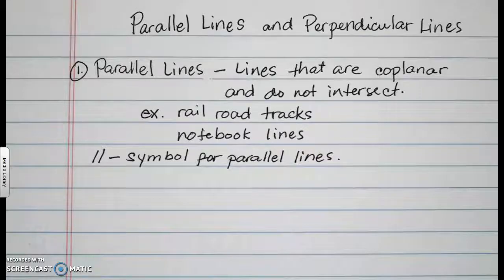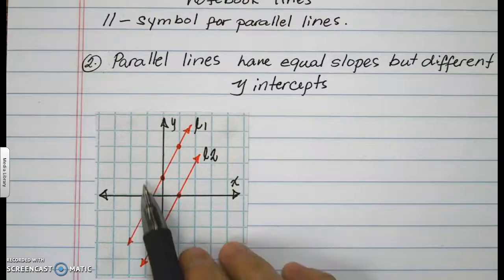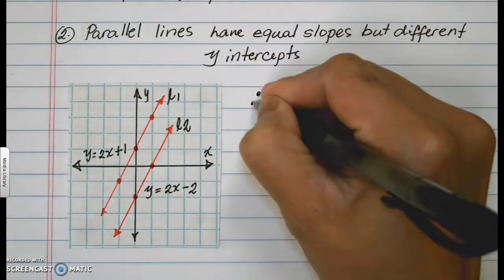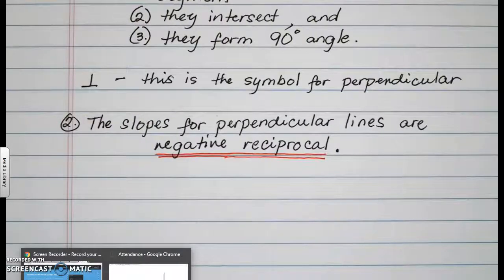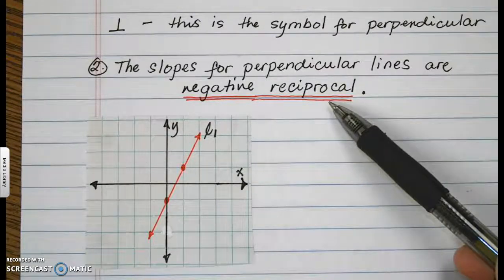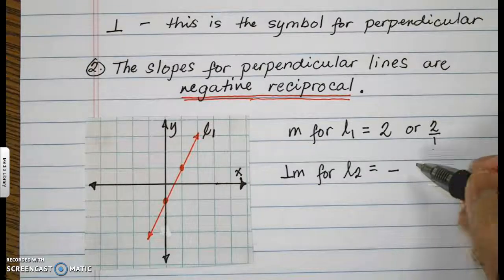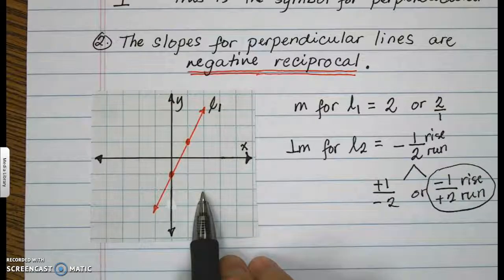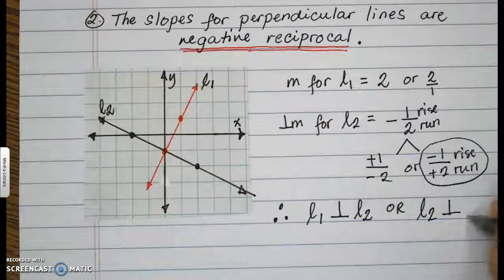Definitions of Parallel and Perpendicular